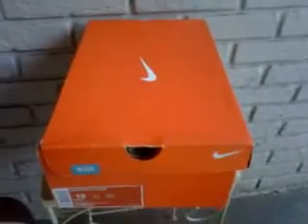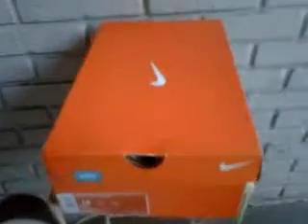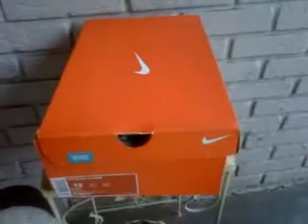nike sb brown pack highs for sale or trade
you might see this video on my other page. (jetsandkicks) the shoes are a size 10